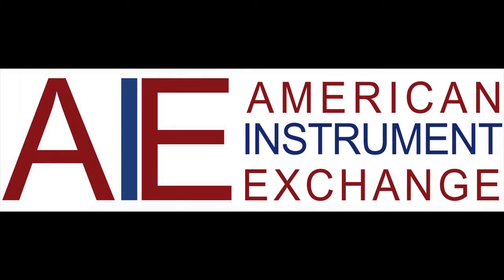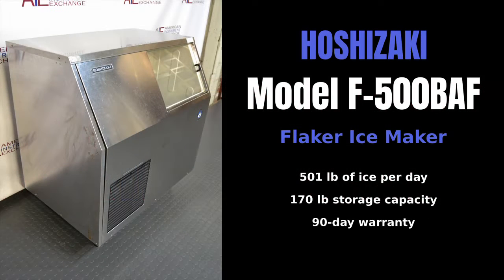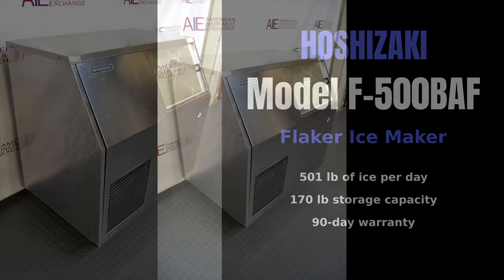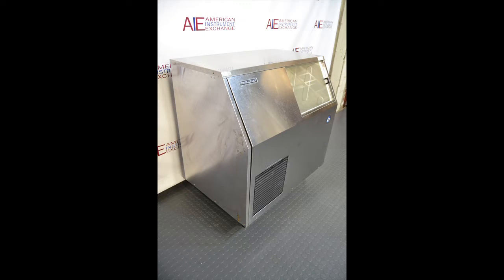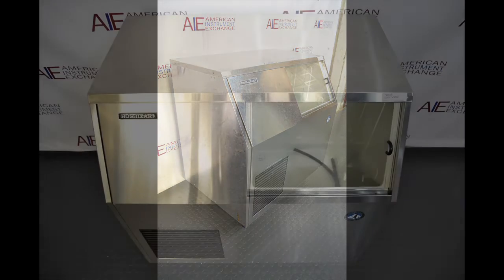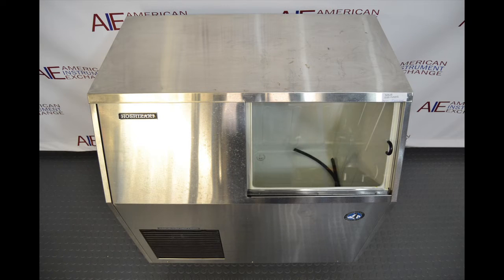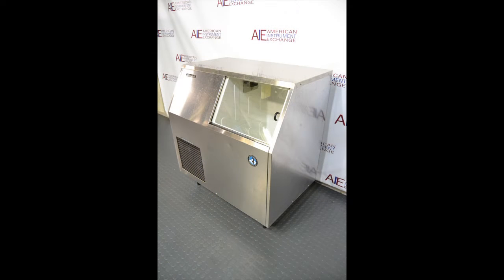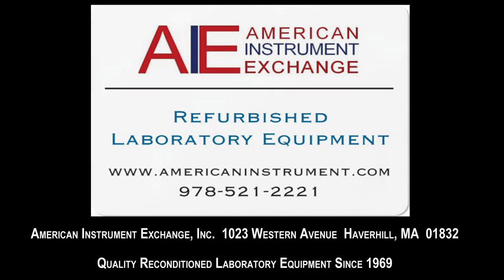Hoshizaki Flaker Ice Maker (Item: 3061E ICE MAKER)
Hoshizaki Flaker Ice Maker

• Model F-500BAF
• Air-cooled
• R-404A Refrigerant
• 90-day warranty

The F-500BAF is capable of producing approximately 501 lbs of flaked ice per day. Flaked ice is perfect for salad bars, seafood counters, and other food displays that require long lasting sanitary ice. This air-cooled, self-contained, built-in storage bin icemaker stores up to 170 lbs of ice. It features an Automatic system flush when bin control is activated plus a greaseless bearing auger construction making it simple to maintain. The F-500BAF requires a single phase, 115v/60/1 electrical connection. Front in, front out airflow.

1023 Western Avenue
Haverhill, MA 01832